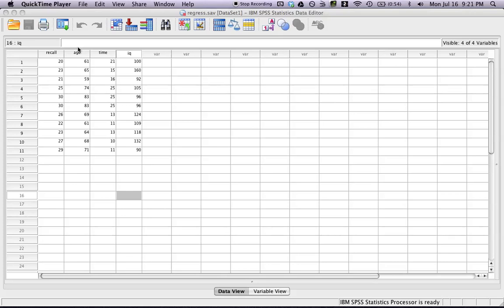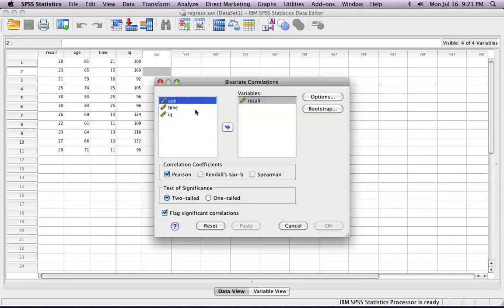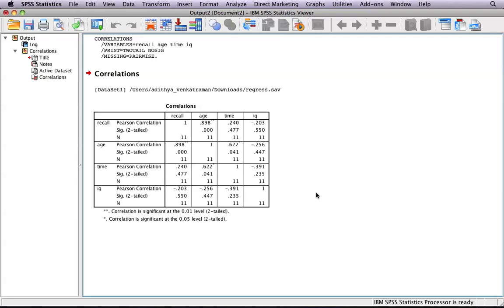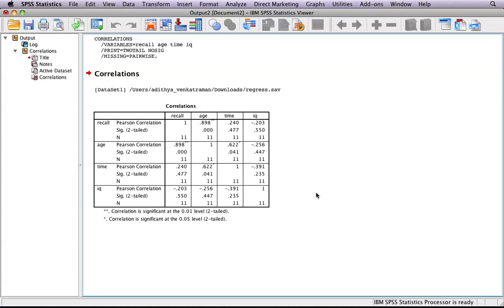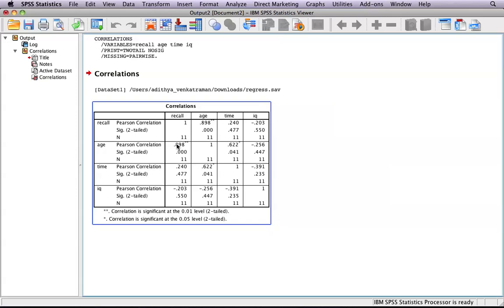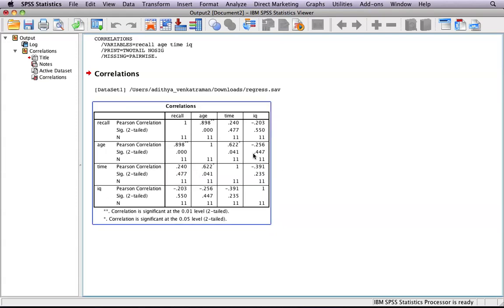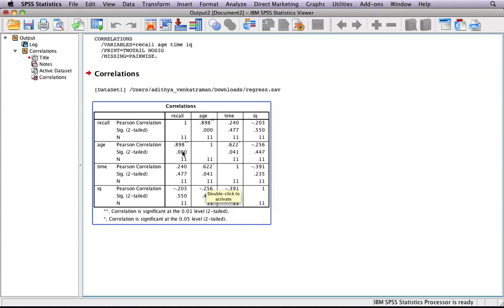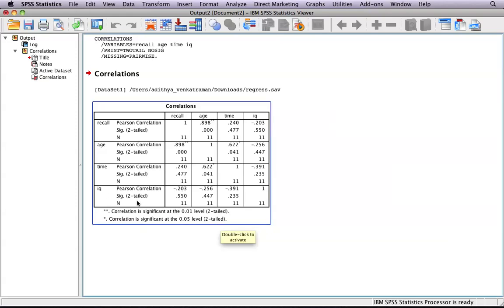SPSS Tutorial: Correlations Analysis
by one of our consultants, Adithya Venkatraman

Social Focus Consulting
when it comes to your cause, we mean business